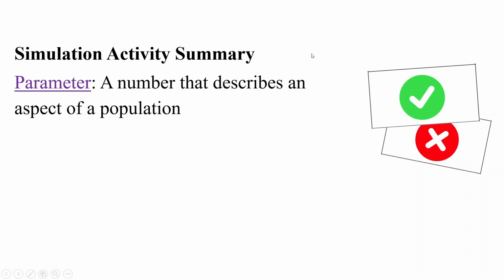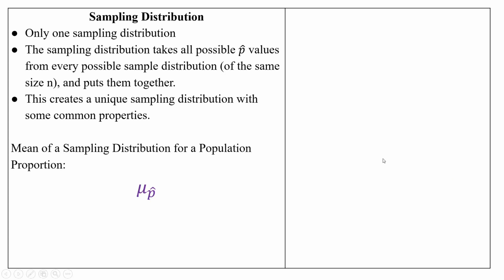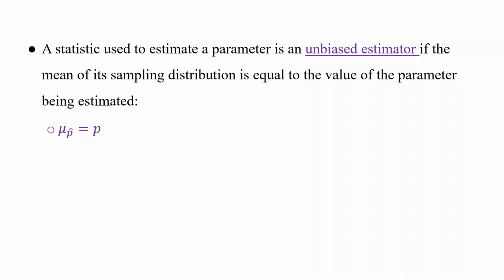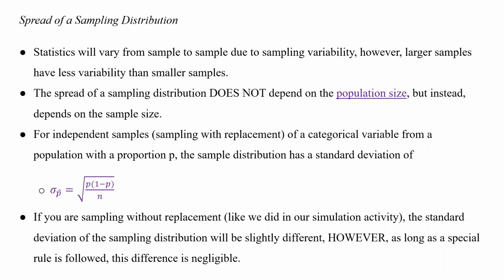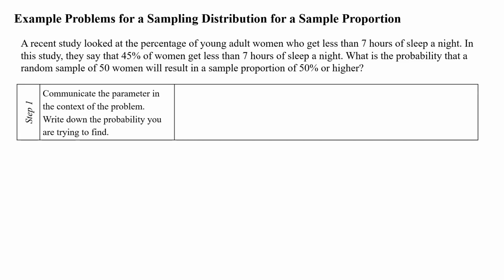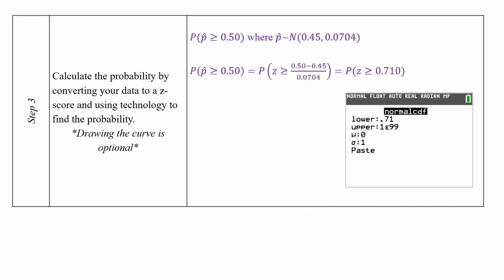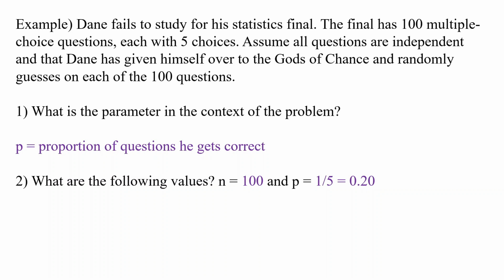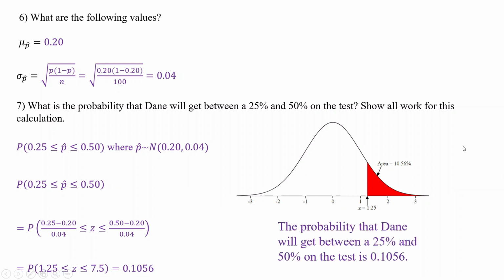AP Statistics Sampling Distributions – Sampling Distribution of a Sample Proportion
AP Statistics
Unit 5: Sampling Distributions
Notes 2 – The Sampling Distribution for a Sample Proportion

AP Stat CED Topics Covered:
📚 UNC-3.I Explain why an estimator is or is not unbiased.
📚 UNC-3.J Calculate estimates for a population parameter.
📚 UNC-3.K Determine parameters of a sampling distribution for sample proportions.
📚 UNC-3.L Determine whether a sampling distribution for a sample proportion can be described as approximately normal.
📚 UNC-3.M Interpret probabilities and parameters for a sampling distribution for a sample proportion.